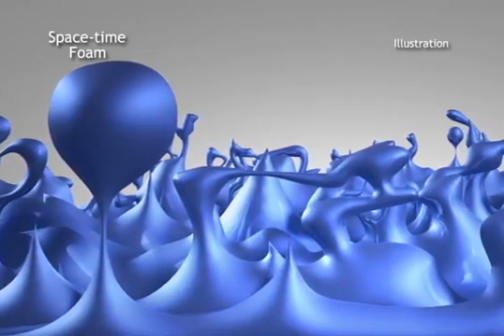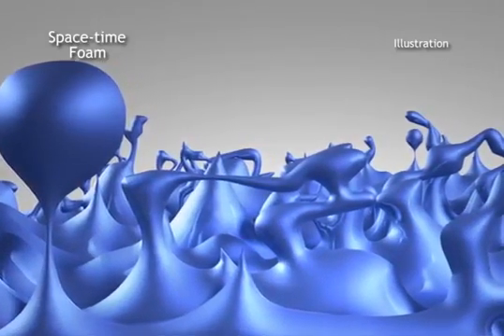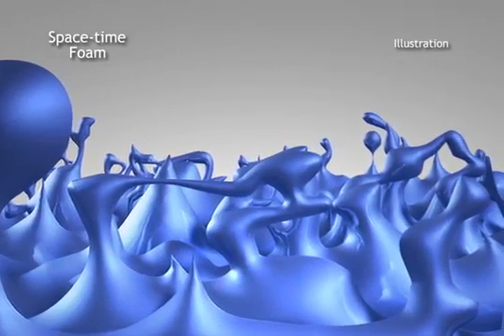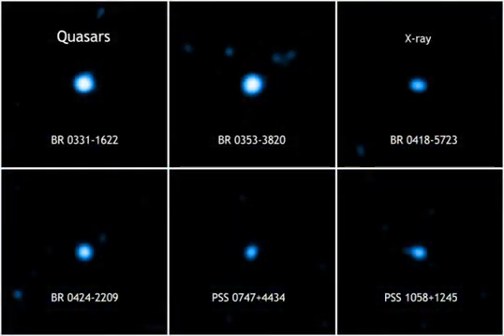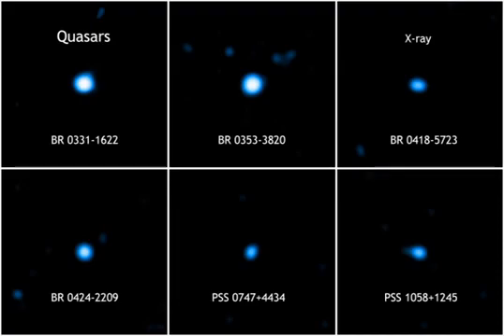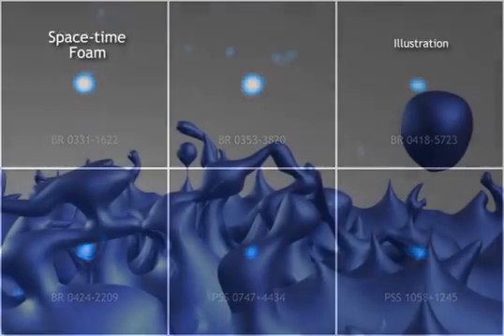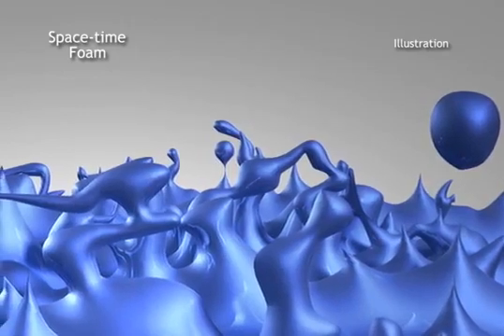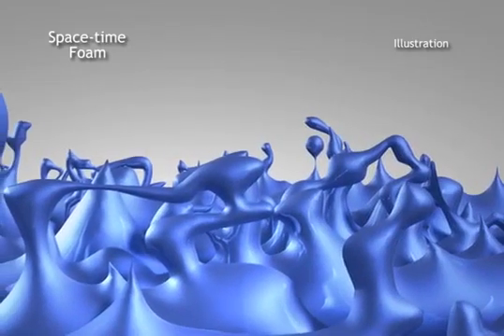Is Our Universe Built From Weird Space-time Foam? | Video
- scientists believe that space-time resembles a foam at its smallest dimensions, though they cannot observe it directly.